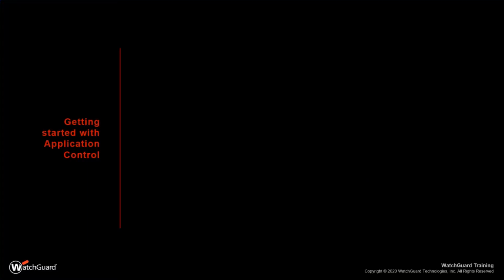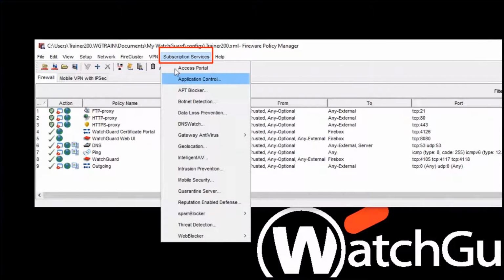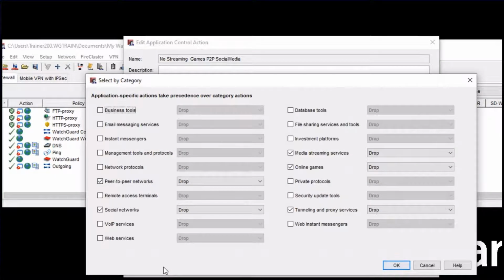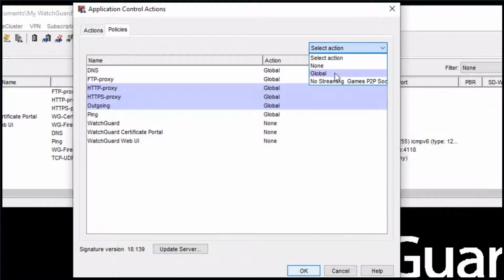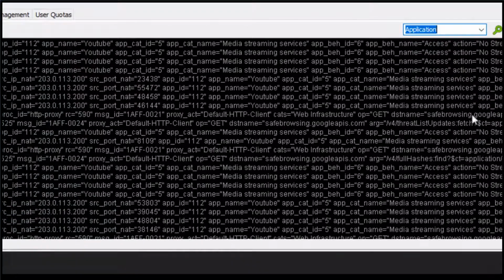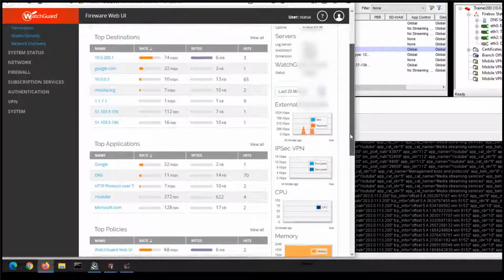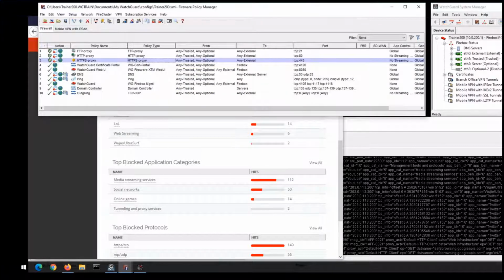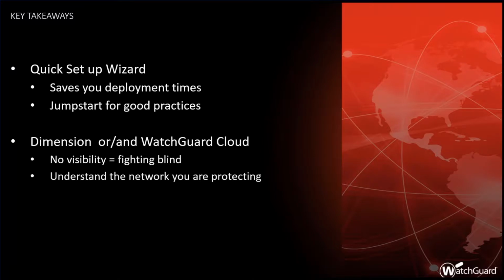Getting Started with Application Control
This video examines the best way to use Application Control. It also discusses how to make an application audit of the network and apply further restrictions.

Stay Up to Date on All Things WatchGuard
| Repository of self-help technical resources

Have feedback? We would love to hear from you!